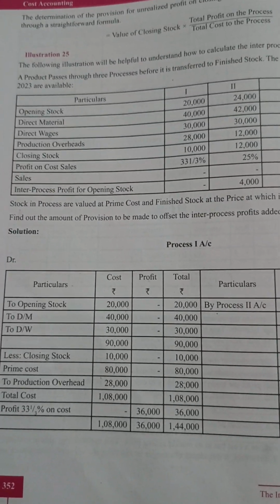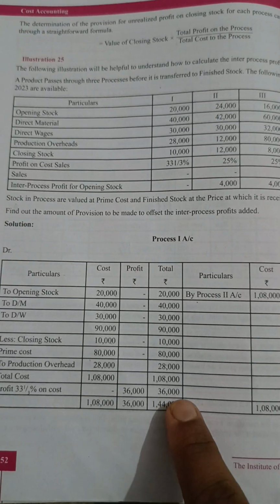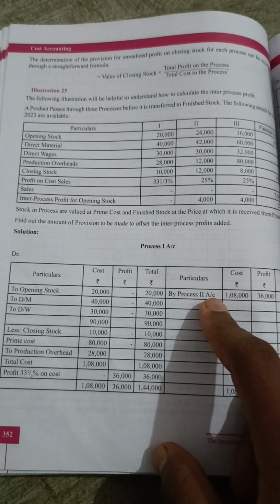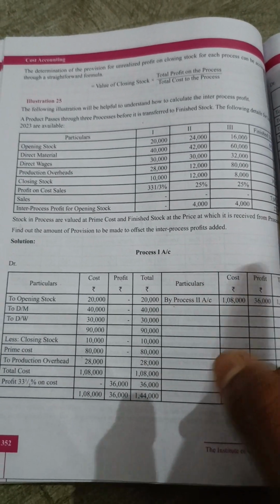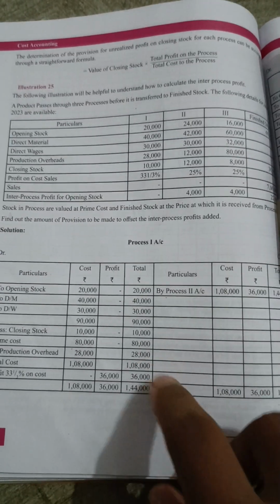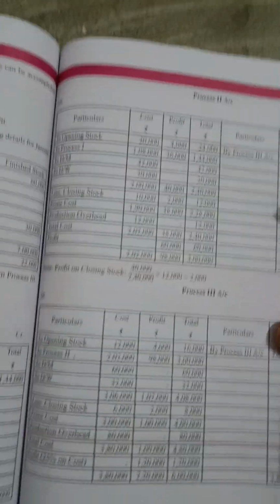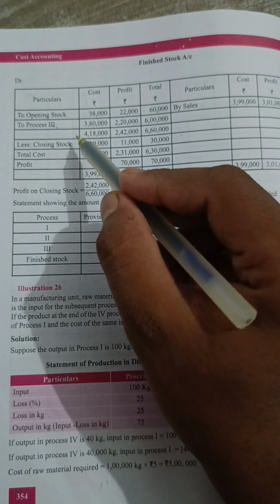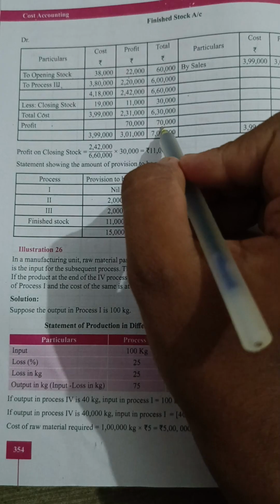process costing illustration 25 I please subscribe channel for more regular updates.